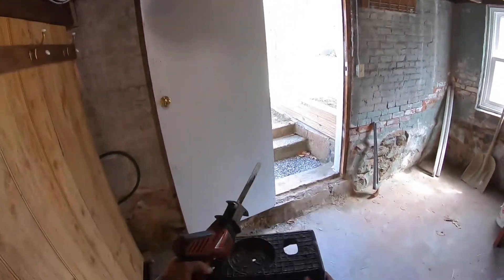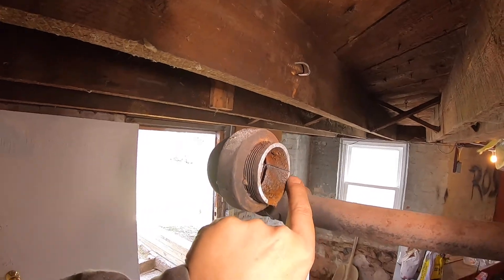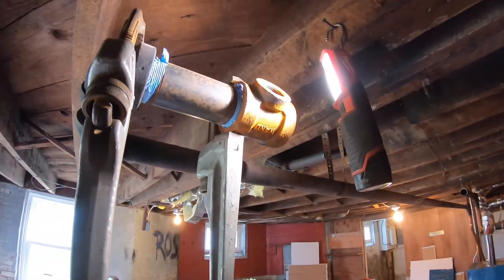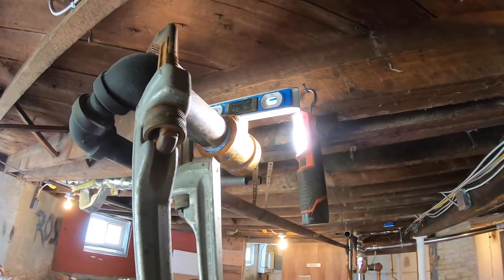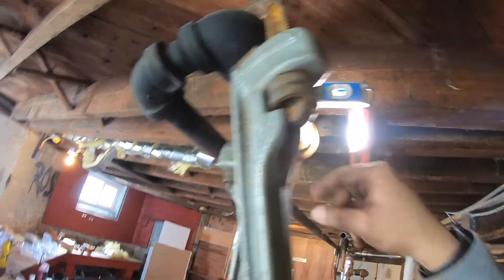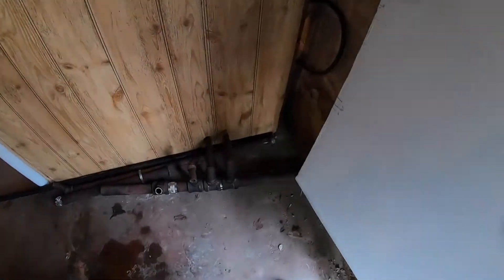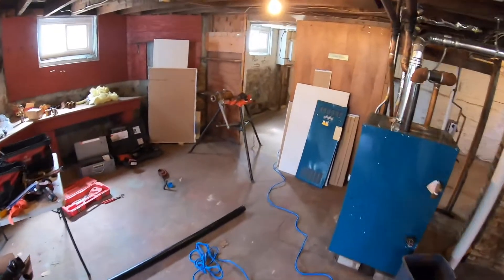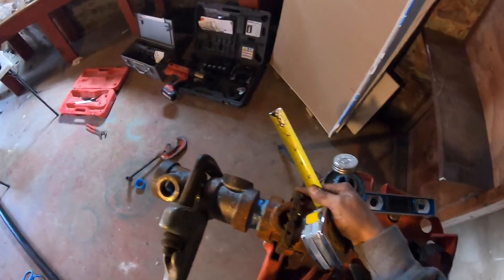Steam pipe repair 2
This is not meant to be a "HOW TO" or "DYI" video.Plumbing should only be done by a licensed plumber.Hopefully you enjoy this video and consider a career in the plumbing trade.Installation and repair of heating systems are not considered plumbing